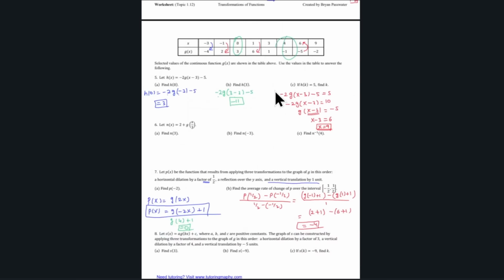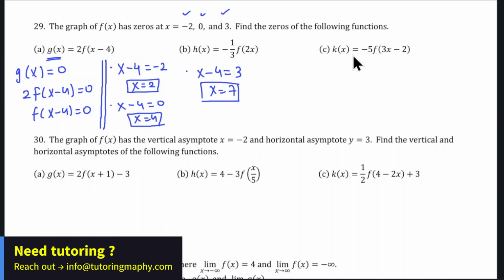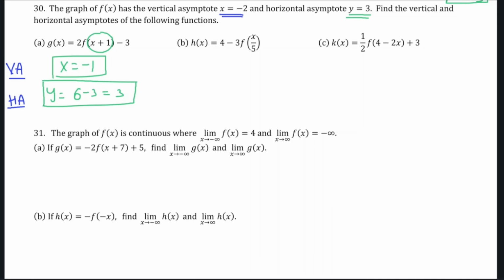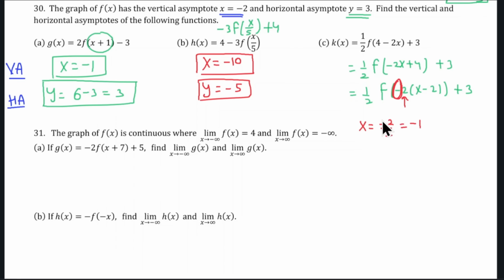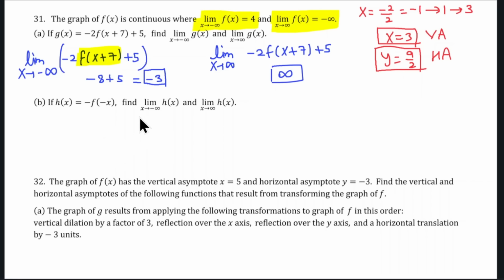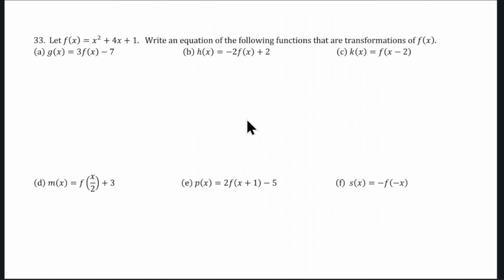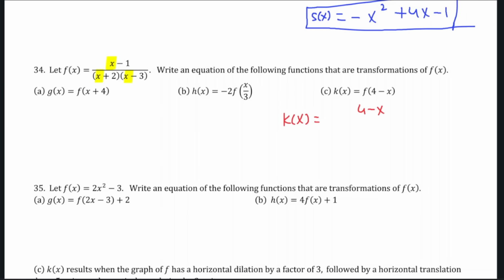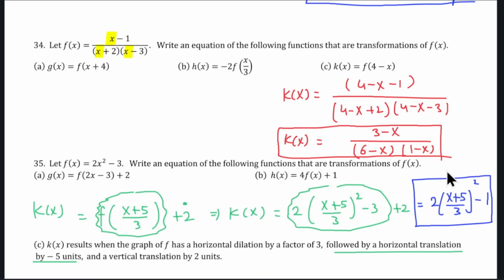AP Precalculus worksheet 1.12D part 4 Transformations of Functions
Horizontal and vertical transformations
Horizontal and vertical translations
Dilation of functions
Reflections of functions
Transformations of functions step by step
Correct order of function transformations
Finding domain and range of transformed functions
Graphing transformed functions
Applying transformations to function graphs
How to transform a function
Graph shifts, stretches, and reflections explained
AP Precalculus
AP Precalculus review
AP Precalculus worksheets
AP Precalculus function transformations
AP Precalculus unit 1 review
AP Precalculus transformations of functions
Transformations of functions explained
Graphing transformations AP Precalculus